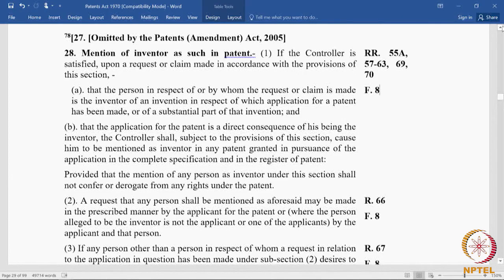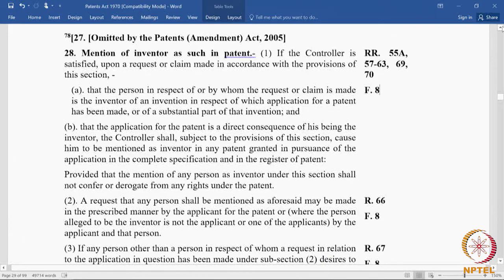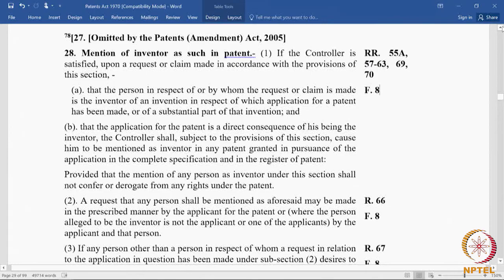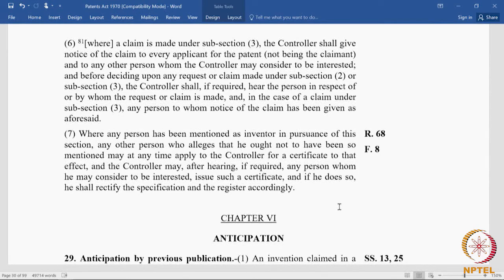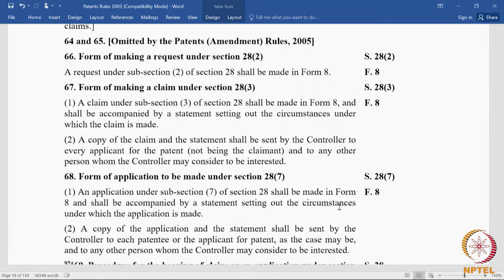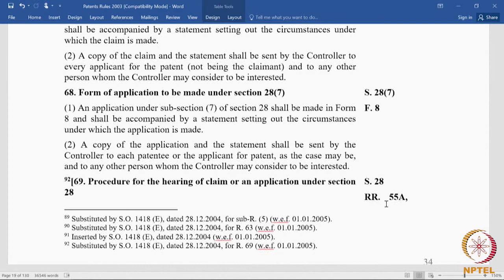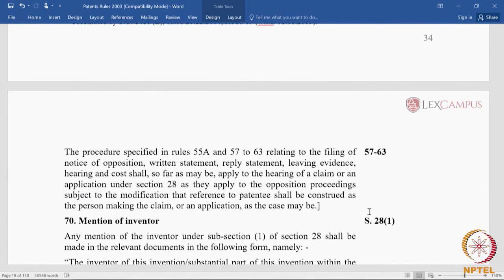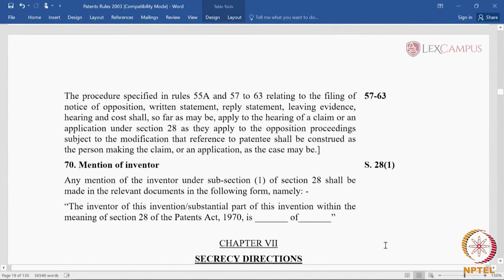Mention of Inventor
Inventor,Applicant,controller,Section 28,Form 8

 To access the translated content:
1. The translated content of this course is available in regional languages.
 2. Regional language subtitles available for this course
 To watch the subtitles in regional languages:
 1. Click on the lecture under Course Details.
 2. Play the video.
 3. Now click on the Settings icon and a list of features will display
 4. From that select the option Subtitles/CC.
 5. Now select the Language from the available languages to read the subtitle in the regional language.